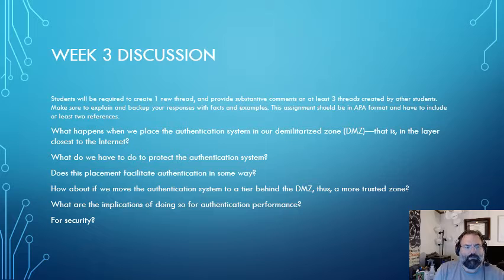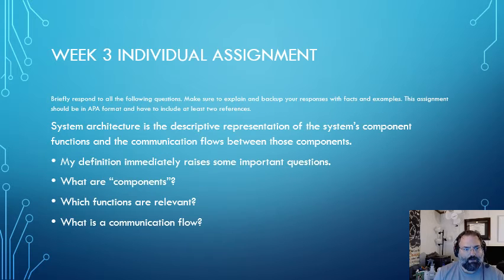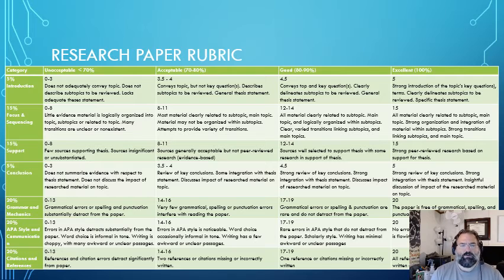ITS 630 - Organ Leader & Decision Making Week 3